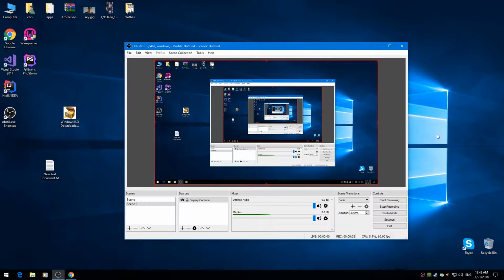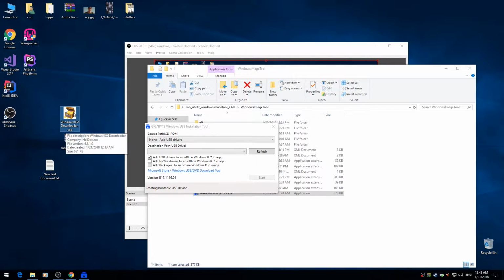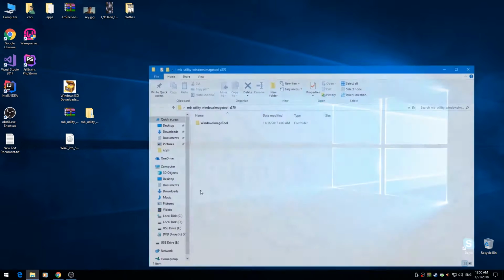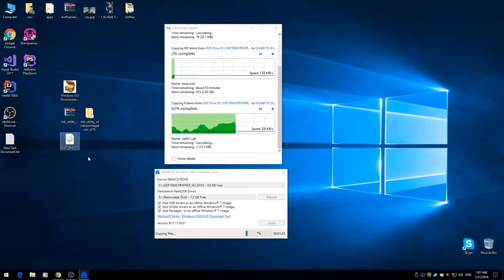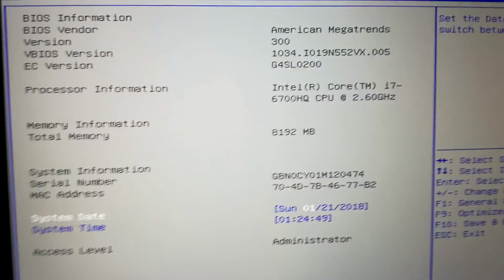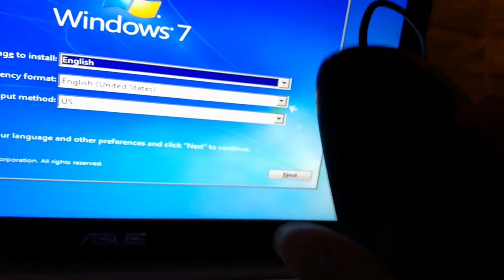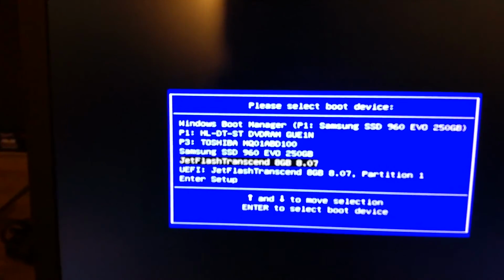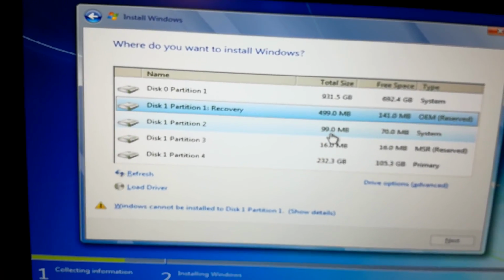Install Windows 7 On Modern Hardware (Intel Skylake, Kaby Lake, Haswell , Amd Ryzen)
PLEASE NOTE: This video was done in 2018 and I have been testing each year to confirm that it is valid. For 2020 I haven't had a chance to get my hands on so much new hardware so please take it into consideration. It still might work, but it is not tested!

In this video I am demonstrating how to integrate the USB 3.0 and M.2 NVME drivers into your Windows 7 ISO
that will help when installing windows on these new motherboards or laptops because otherwise it would be hard to detect the hard drive or the mouse and keyboard especially if the PC does not have PS2 port.

This method is also valid for the newer CPUs and chipsets like Kaby Lake, Coffee Lake, Cannon Lake, Ryzen 2000 series.

Read through and get your copy easily!

In the next part I will show you how to integrate some updates along with that build so you will never have to update 200+ updates on every install.

Links:
Windows ISO downloader

In the search field type: Windows USB Installation

This video applies if you are:
Trying to install windows on 6700hq (sixth gen Skylake)
7700hq (7 gen Kaby Lake) on laptops or 8700k Coffee Lake on Desktop as well as many other platforms including Ryzen.
The demonstration was performed on Asus Vivobook Pro n552vx
If you are installing windows using USB flash drive and you only have usb 3.0 ports you might get error such as no drive was found. But after we integrate the drivers there will be no such errors.

Add Usb 3.0 drivers into windows installation.
Add Sata and NVME drivers into windows installation.